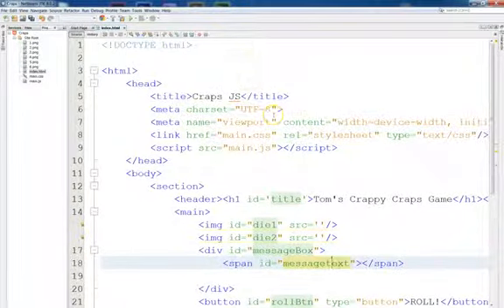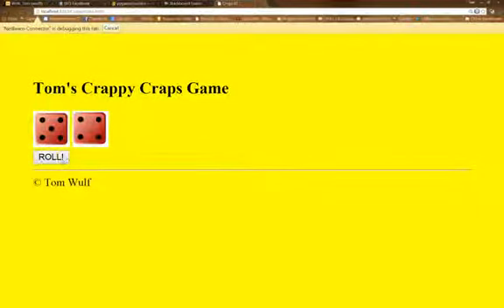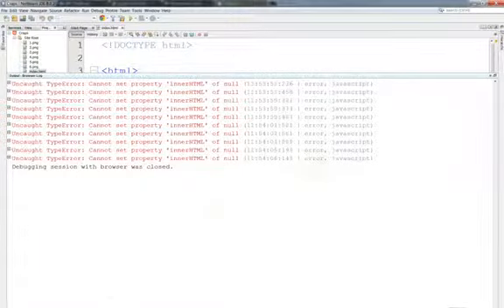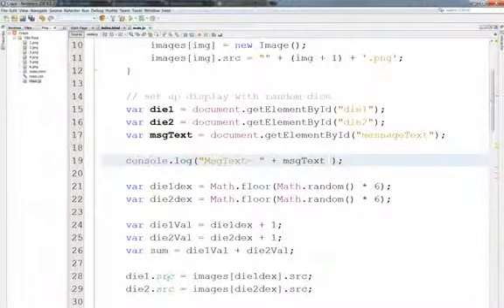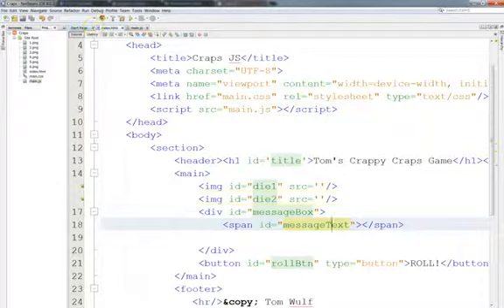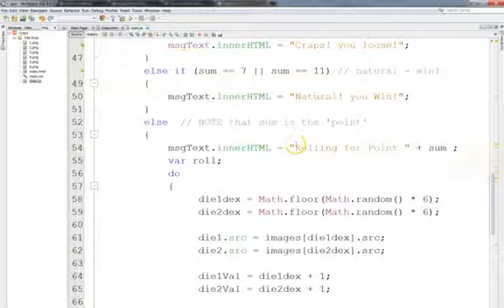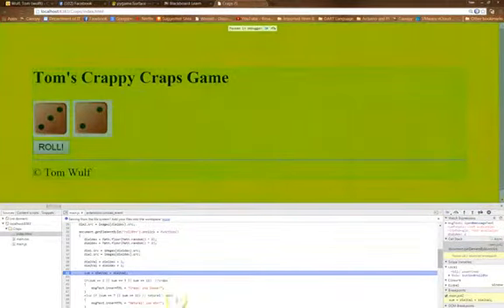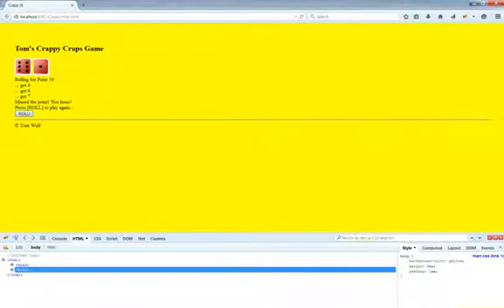JS Debugging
Briefly covers some of the Debugging Tools in Chrome and Firefox that you can use for Javascript App development.